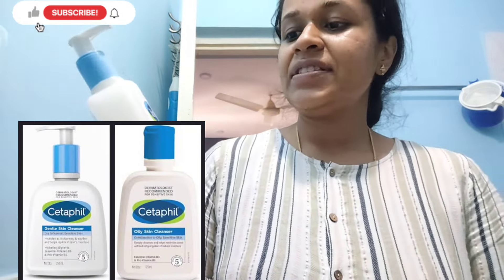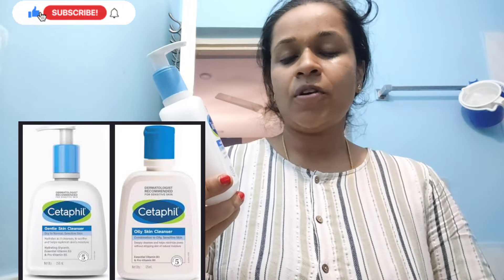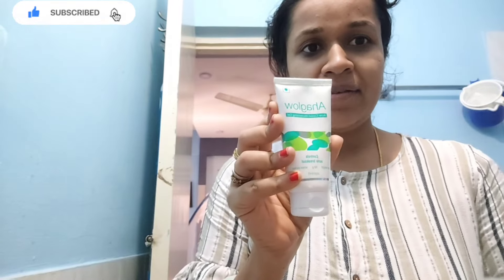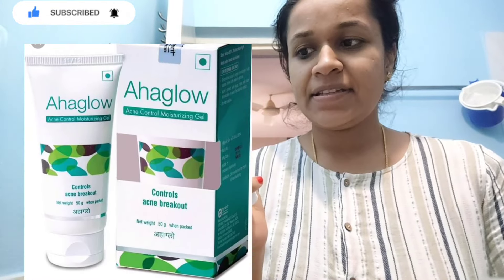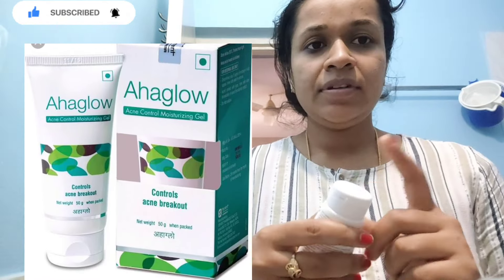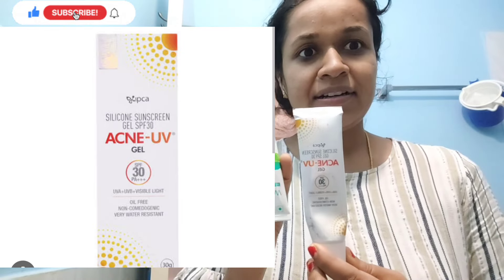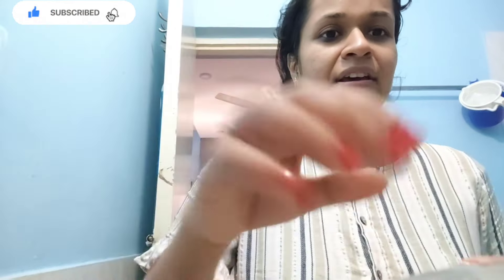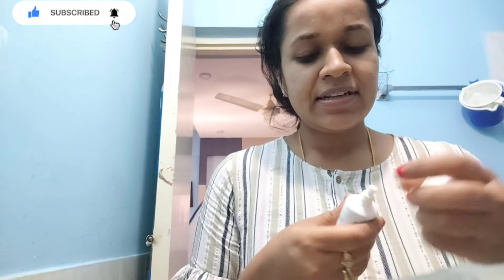ಬಿಸಿಲಿನಿಂದ ತ್ವಚೆಯನ್ನು ರಕ್ಷಿಸಲು ನಾನು ಬಳಸುವ ಸನ್ ಇದು ಮತ್ತು ಹೇರ್ ಕೇರ್ ಬಗ್ಗೆ ಮಾಹಿತಿskincare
ಬಿಸಿಲಿನಿಂದ ತ್ವಚೆಯನ್ನು ರಕ್ಷಿಸಲು ನಾನು ಬಳಸುವ ಸನ್ ಇದು ಮತ್ತು ಹೇರ್ ಕೇರ್ ಬಗ್ಗೆ ಮಾಹಿತಿ